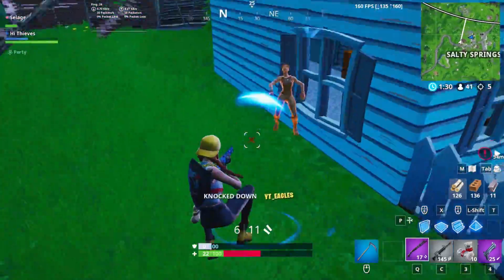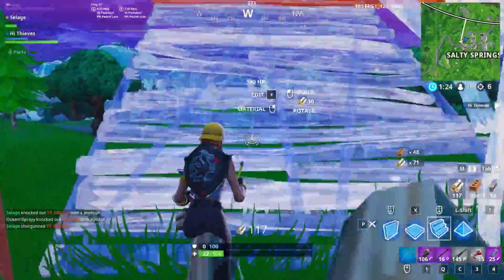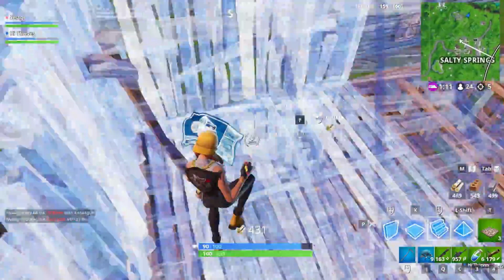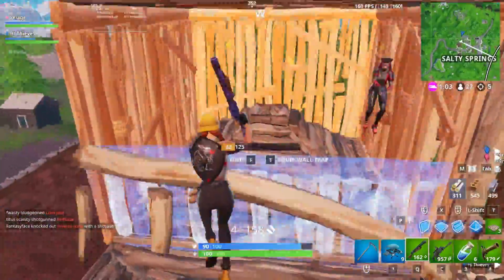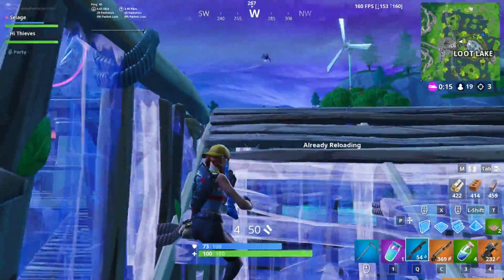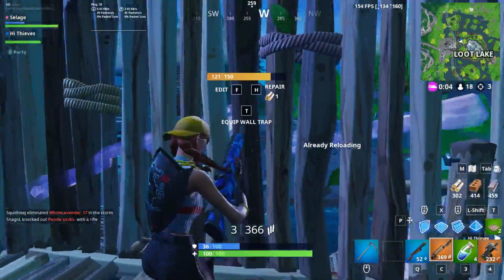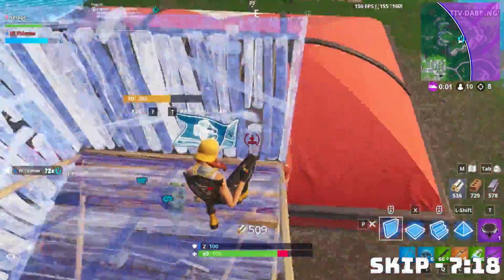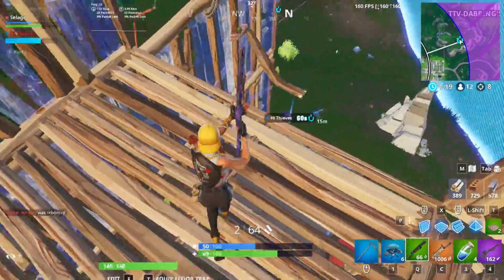Win EVERY Shotgun Fight With These EASY Tips! (Combat vs Pump)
Shotgun fights in Fortnite are essential, with the combat and the pump dominating the meta, close range fights got much more different. So today I want to take a look at how to win more close range fights and how to practice your shotgun/smg aim!

Keyboard: Ducky One Two Mini

PC Parts:
GTX 1070
Intel i7-7700
16 GB RAM
500 GB Samsung SSD

Sensitivity:
800 DPI
0.070 X & Y in game
0.60 ADS Sens